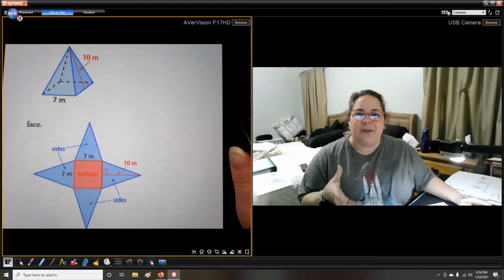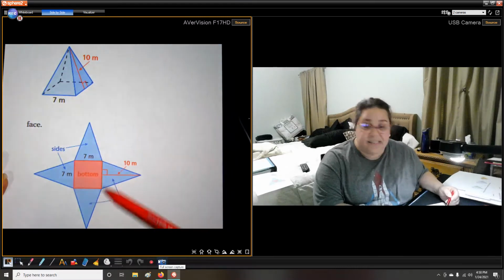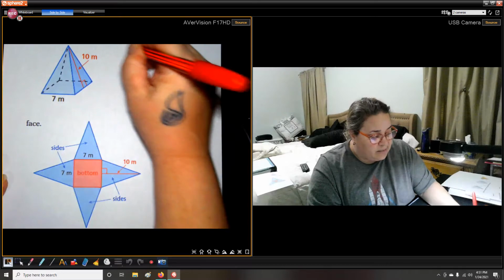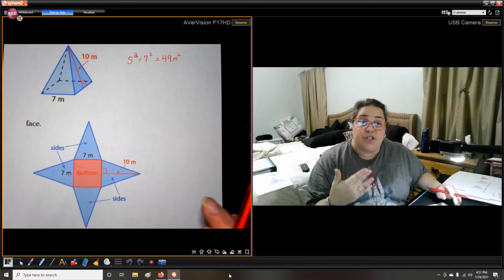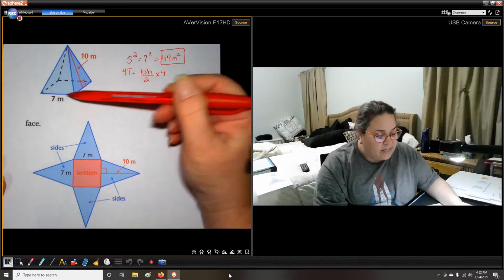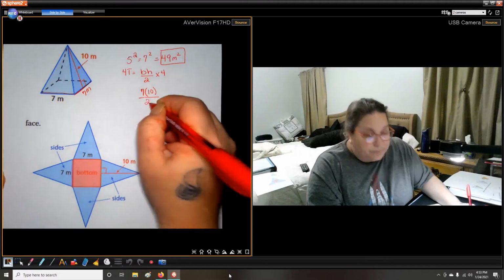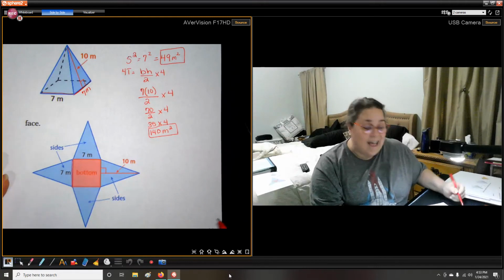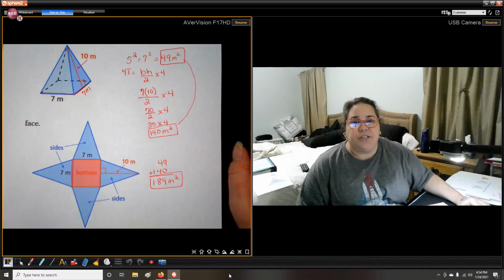Square Pyramid Lesson